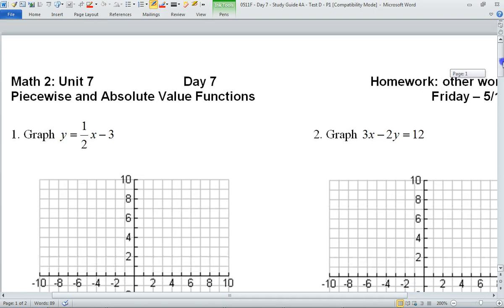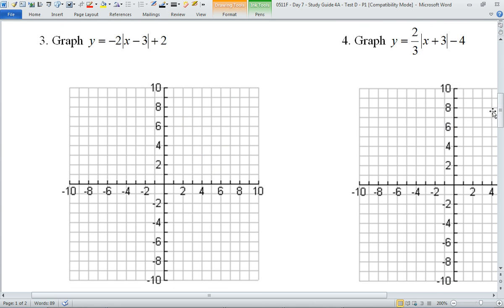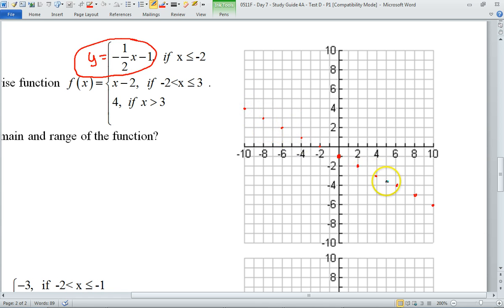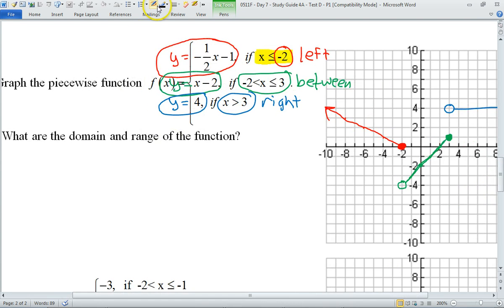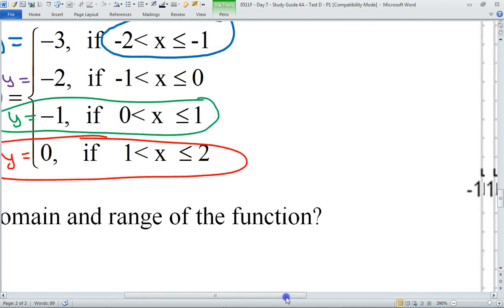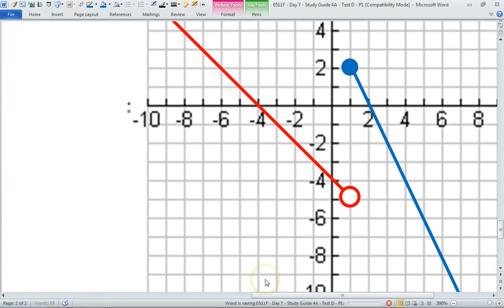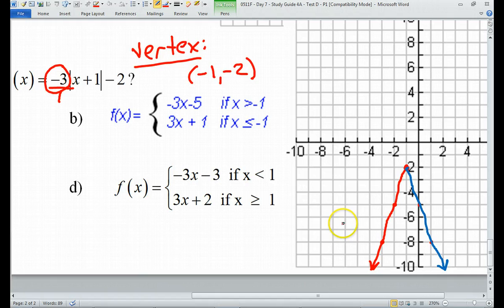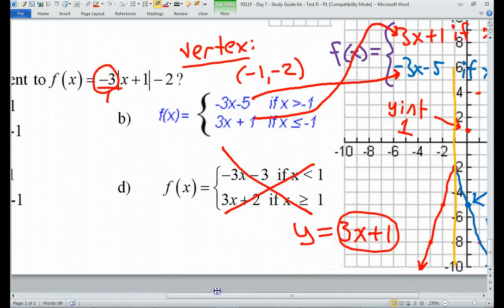Day 7 CW Test D - Piecewise and Absolute Value